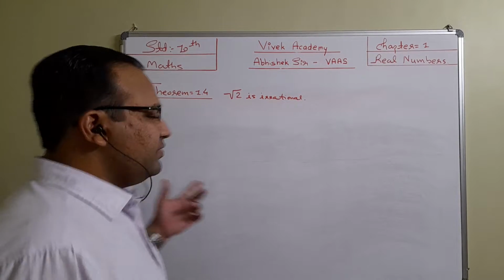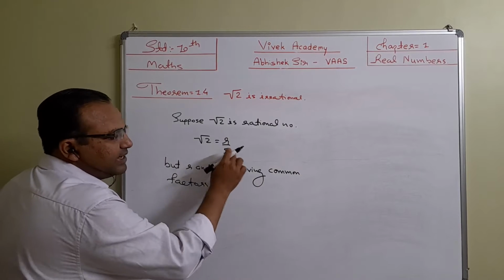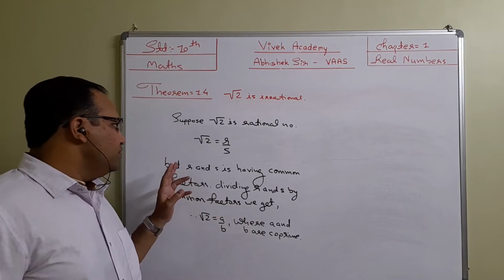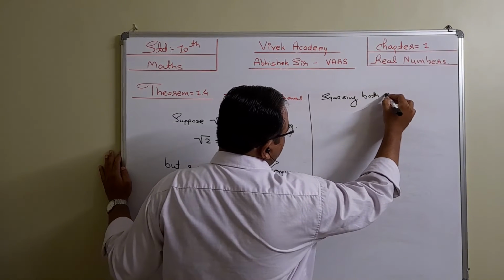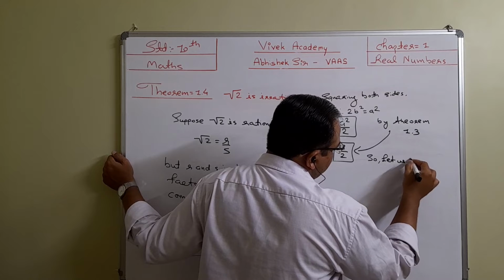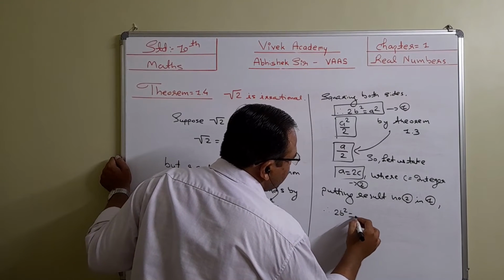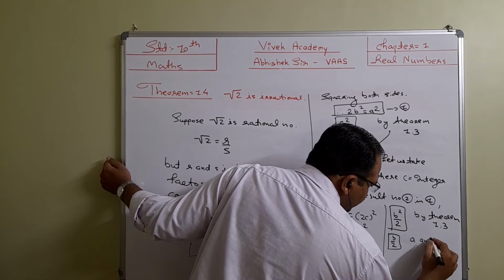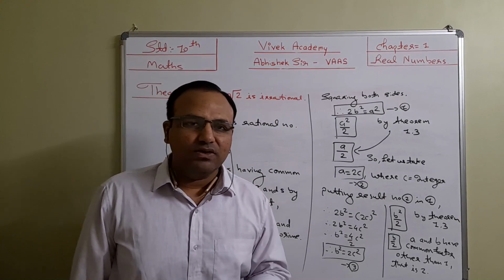Std 10 Ch No 1 Real Numbers - Theorem 1.4 - vaas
Gujarat Board Maths for Std 10,
Chapter 1 Real Numbers,
Theorem 1.4 in English Language,
Vivek Academy Abhishek Sir (vaas)